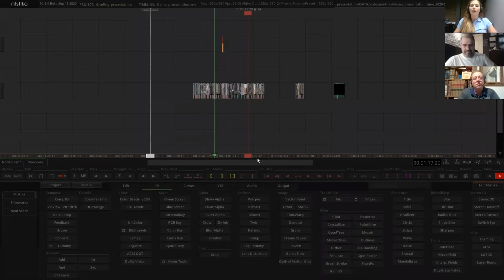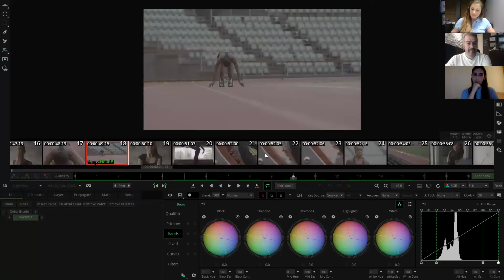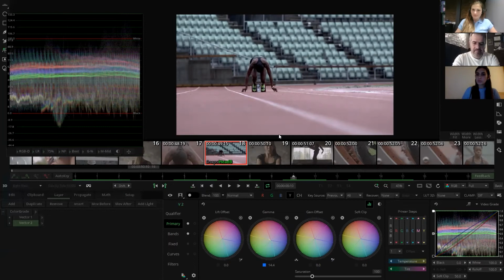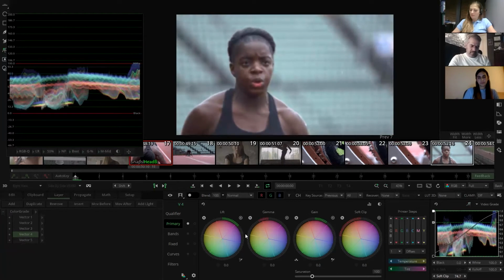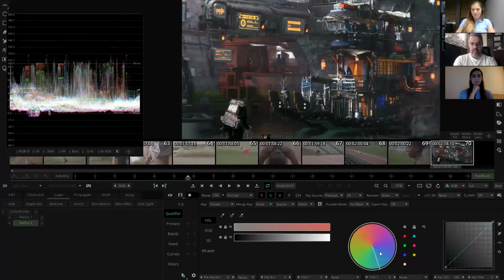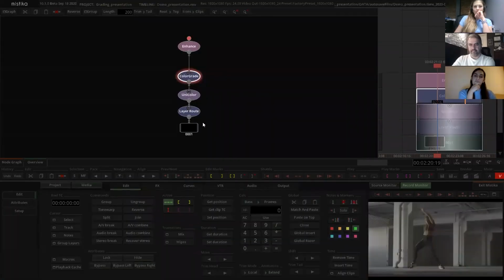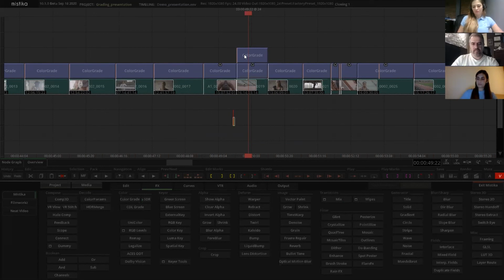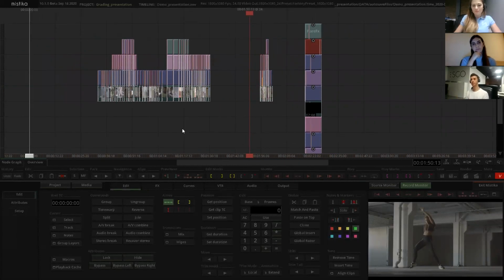Mistika 10 Exclusive ICG Online Event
SGO presented a special online live event exclusively dedicated to the Independent Colourists Guild, introducing the latest developments and upgrades of a completely redesigned Color GUI and other new functionalities of revolutionary Mistika 10.